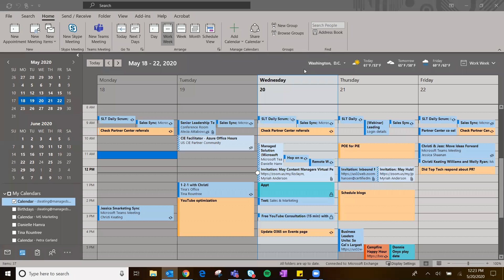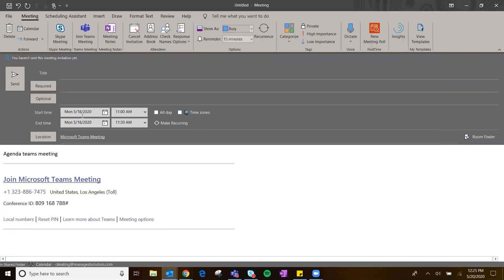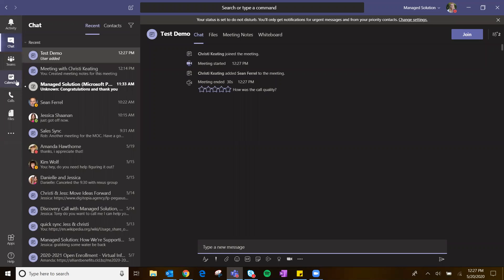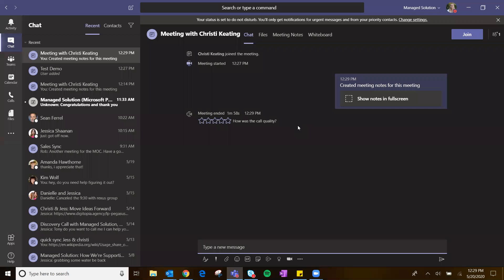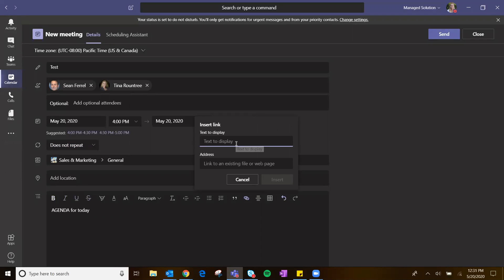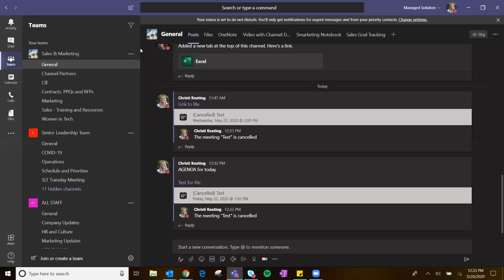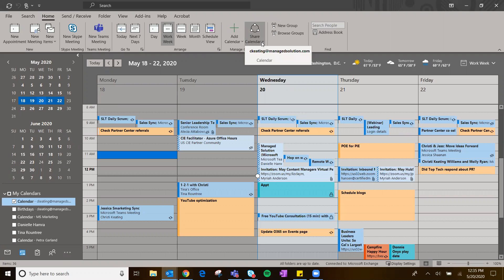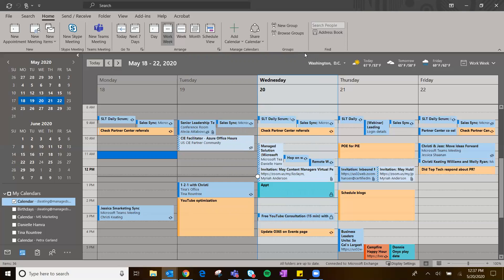Microsoft Teams Training: How to Create Meetings and Use the Calendar in Microsoft Teams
In this video, you will learn all the ins and outs of creating a meeting in Microsoft Teams.

This includes first demonstrating how to create a Microsoft Teams meeting starting in Outlook. There are a couple different ways that Outlook can do this through the Microsoft Teams integration. First is utilizing the New Teams Meeting button in the Home screen of the Outlook Calendar. From there it auto-populates a calendar invite with a Teams bridge. All you need to do it add attendees and select the date and time. We show you how to use the calendar scheduling assistant so that you can pick a time when all your attendees are available.

Next, we jump over into Teams to show you how you can 'meet now' or schedule a future meeting. The 'Meet Now' function is great for spontaneous meetings or to record a video of yourself and save it to Stream. We show the different items you can do within a Teams meeting like take notes, record, change the background, raise your hand, and more. When creating a Teams calendar invite, we walk you through the steps of naming the meeting, add ing attendees, adding it to a channel within the Team, how to make it recurring, and the advanced scheduling assistant features that Outlook does not have.

Lastly, we show you how to add a group calendar as a tab within a channel.  and go over calendar permission settings with Outlook so that you can control who has access to see when you're busy or the full details of your calendar (even if they are not part of those meetings).

To learn more about Microsoft Teams, visit the Managed Solution